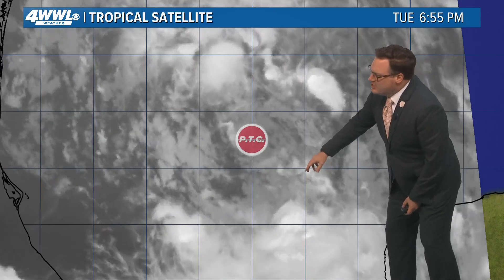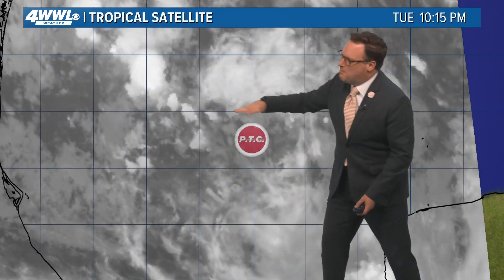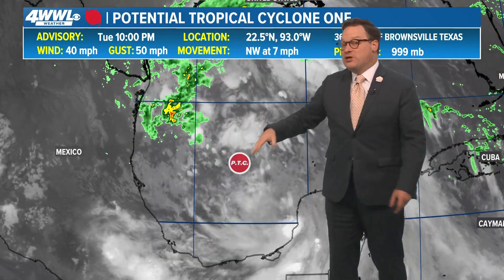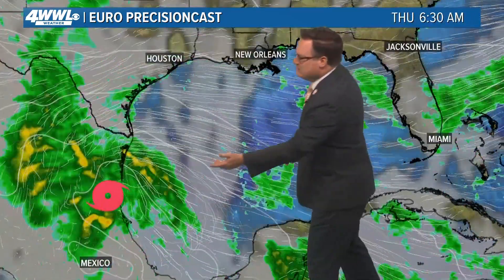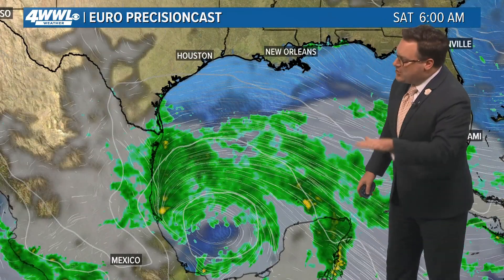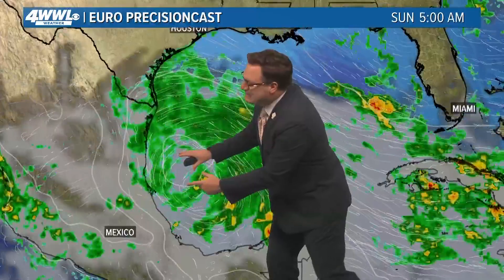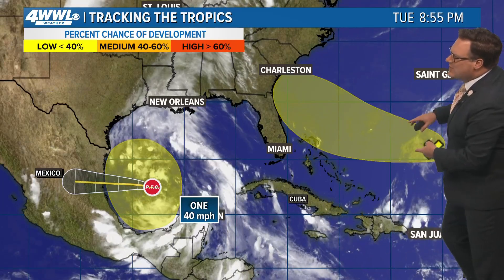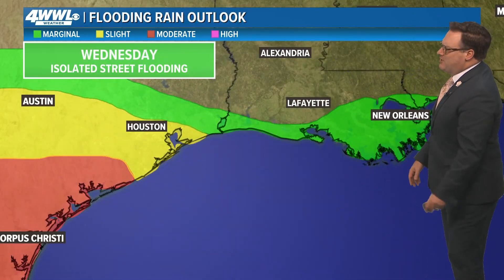10 PM Tropical Update: Gulf system continues to move toward Mexico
Our Gulf system remains PTC 1 as there is a large circulation, but not the closed surface low required to be classified as a Tropical Storm. We have not seen any change in the forecast. It will make an eventual track toward the east coast of Mexico, moving inland early Thursday.

More of a heavy rain event than wind or surge. The NHC is forecasting that it will become our first named storm, likely only a tropical storm, before landfall. First up is Alberto. As it becomes better organized, it will draw much of the tropical moisture spread out across the western, northern, and central Gulf toward itself. Offshore winds will remain high into Wednesday and some minor coastal flooding is possible here, mainly at high tides. Small Craft Advisory is in effect through early Thursday for us.